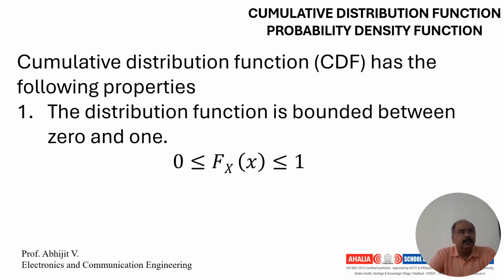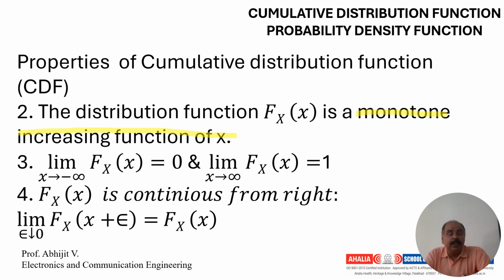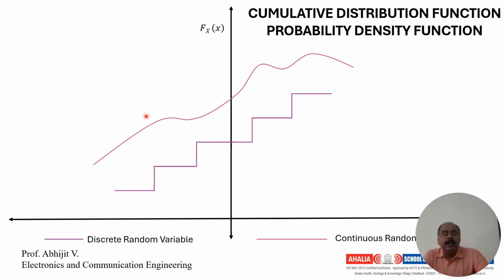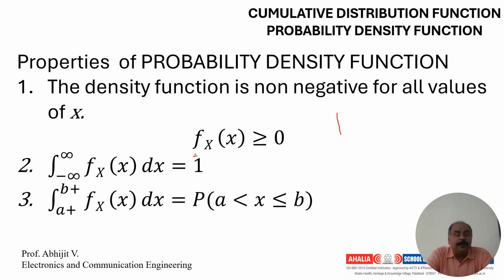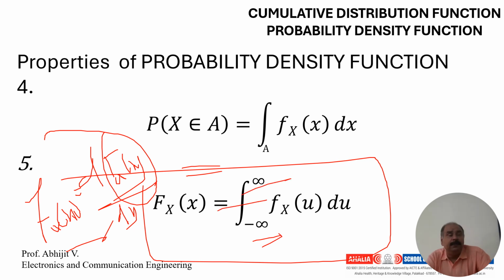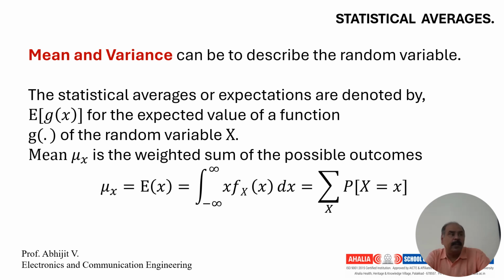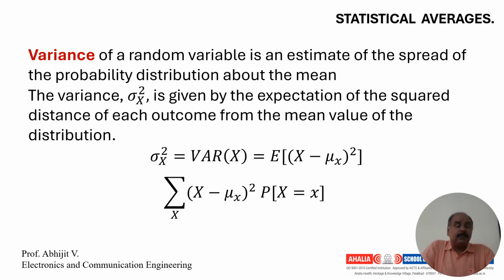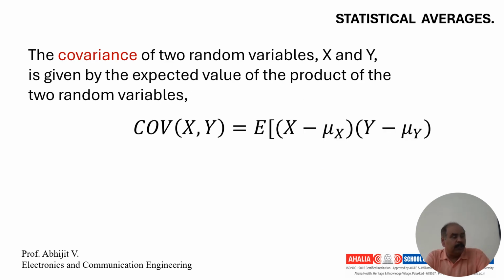Properties of CDF, PDF Statistical Averages, Mean and Variance of Random Variables Module 2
Describe the properties of CDF and PDF.